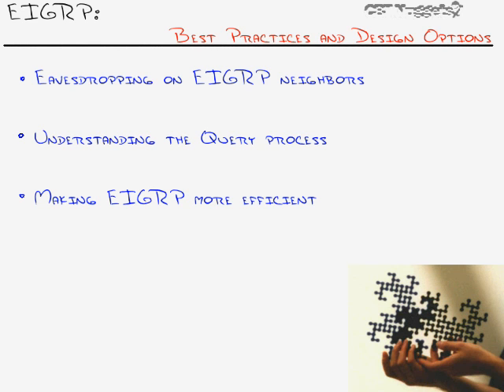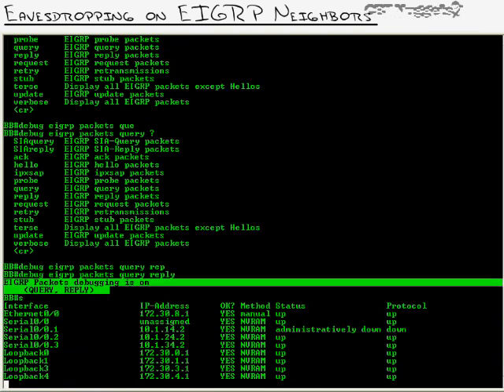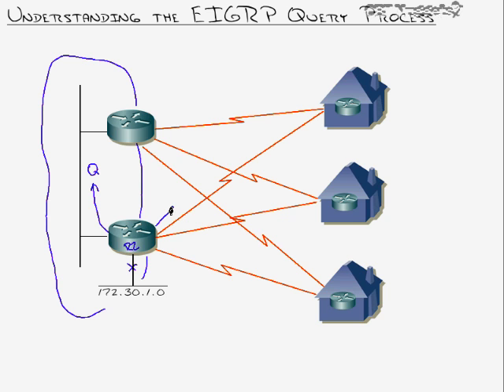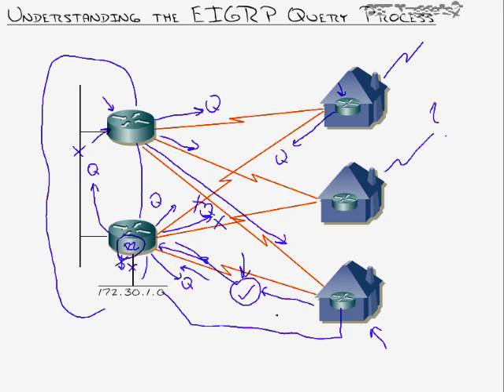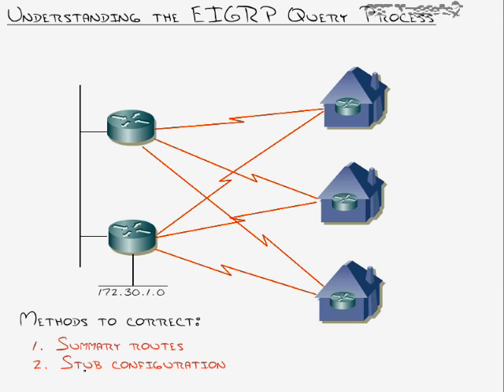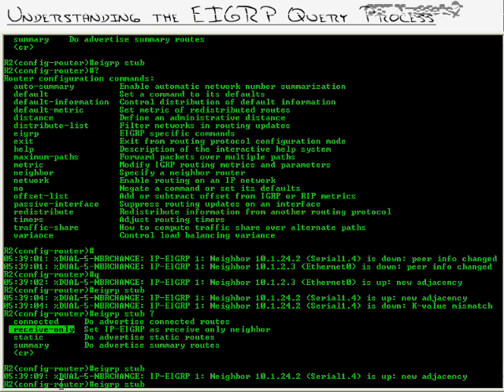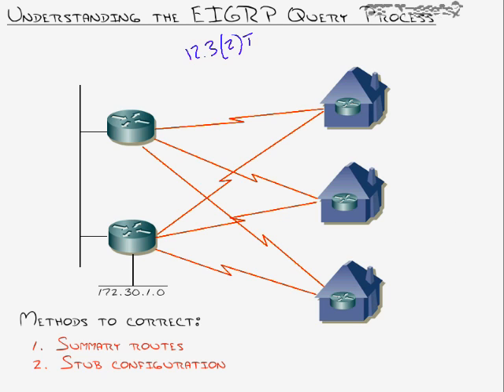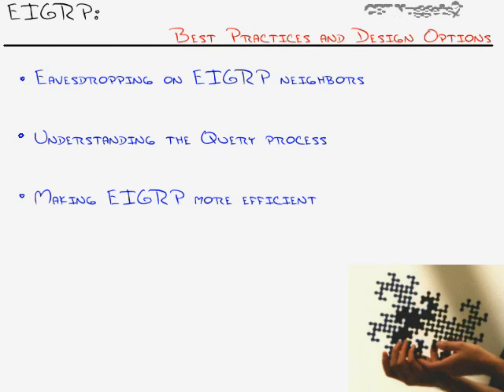csco 642 902 eigrp